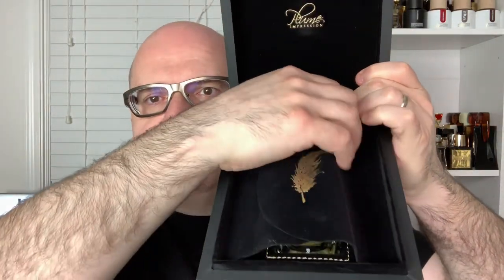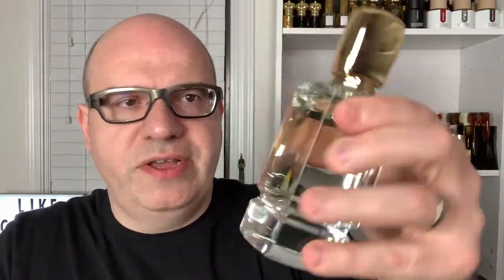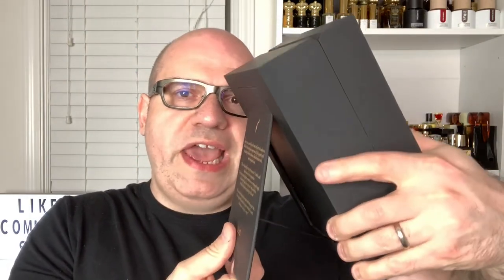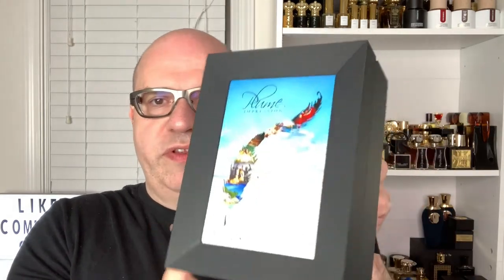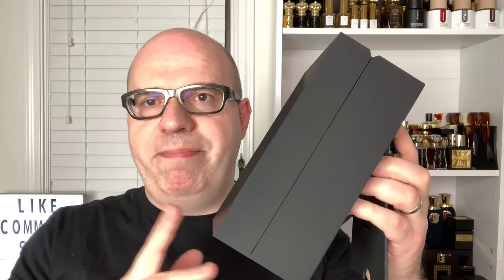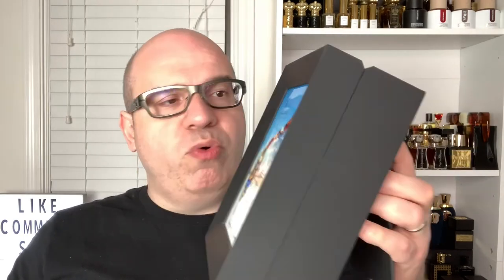PLUME IMPRESSION - RIVALITÉ IMPÉRIALE FRAGRANCE / PERFUME REVIEW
Thank you for checking out this channel!  I have a bunch of a really cool videos planned for the future.  If you have any questions, I’m happy to answer them in any upcoming video.

I have created a Fragrance 101 series to help with some of the basics of fragrance terminology, understanding how to describe a fragrance and the ingredients used in making them.  It may be helpful to watch these videos first so that future videos will make more sense.